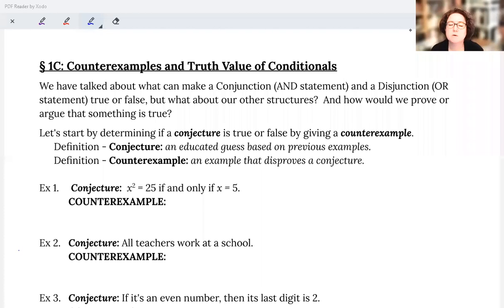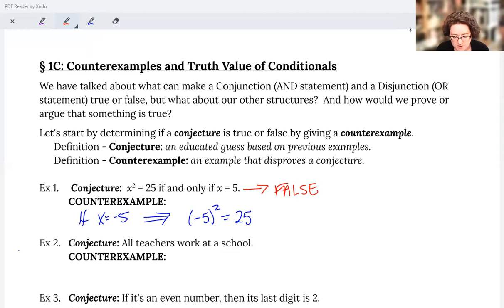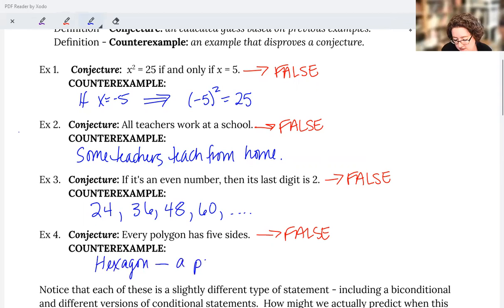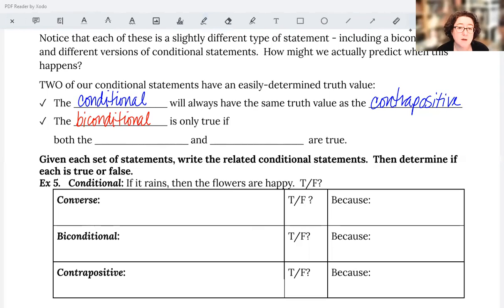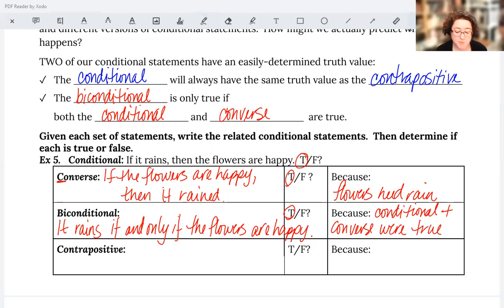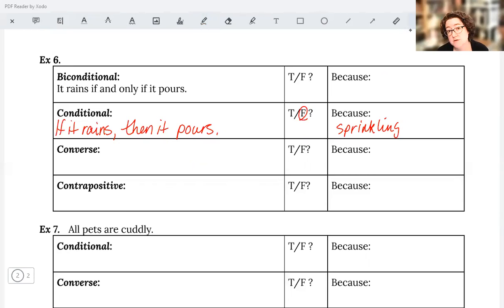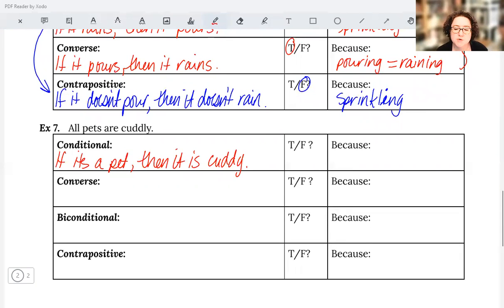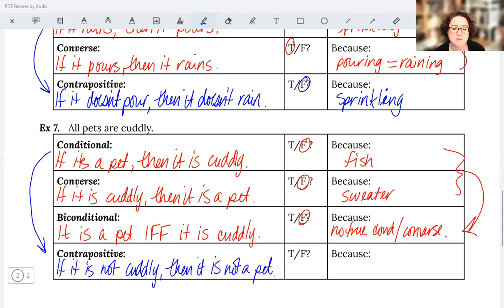1C Video: Counterexamples, Truth Value Conditionals